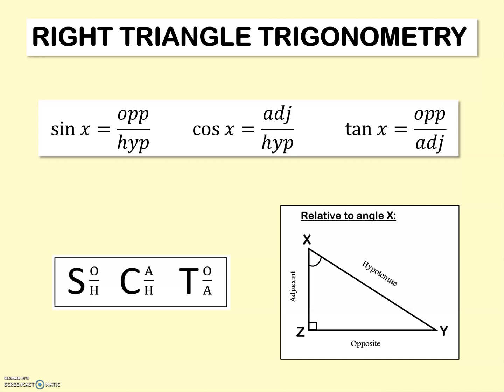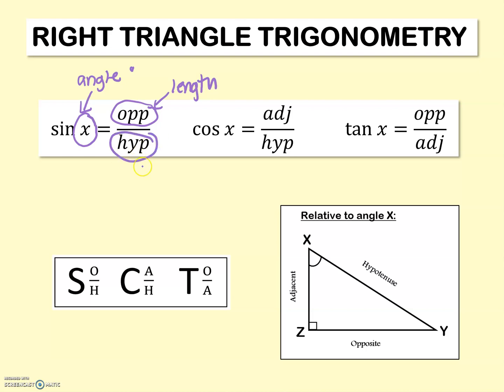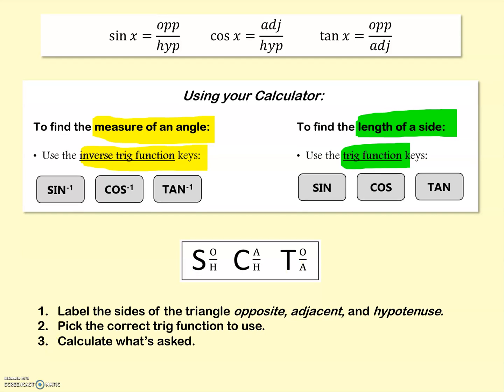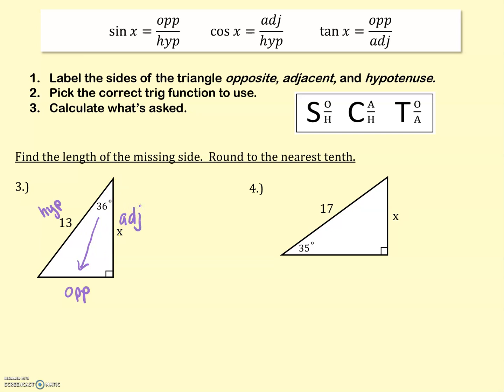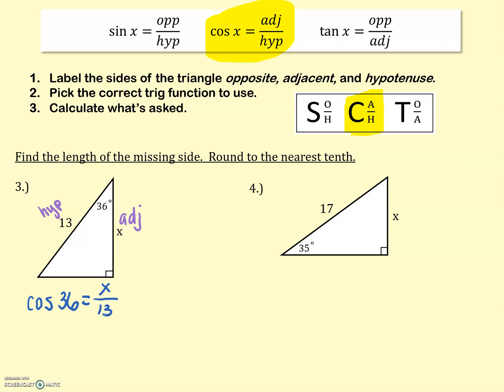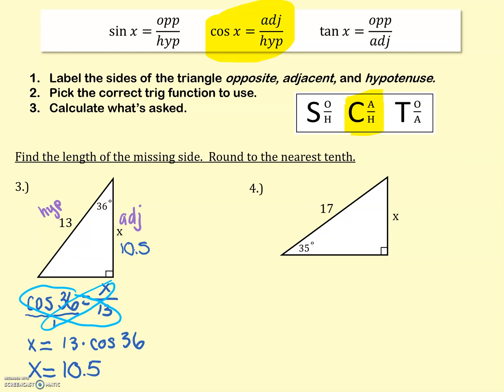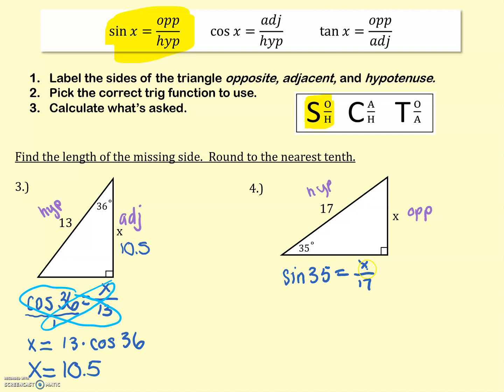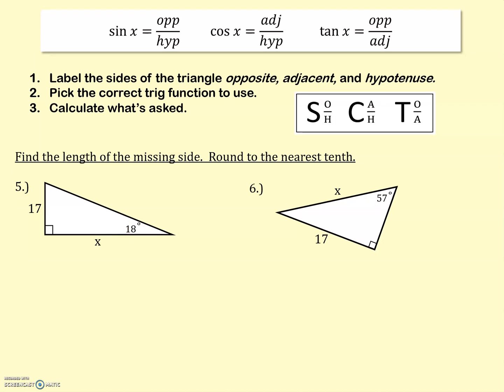Finding Side Lengths Using Trigonometry - SOH CAH TOA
An overview and a few examples of how to find side lengths using trigonometry.